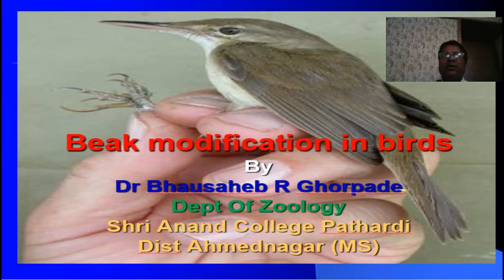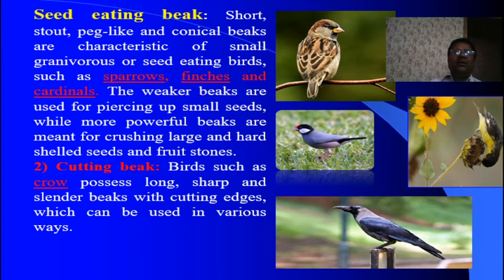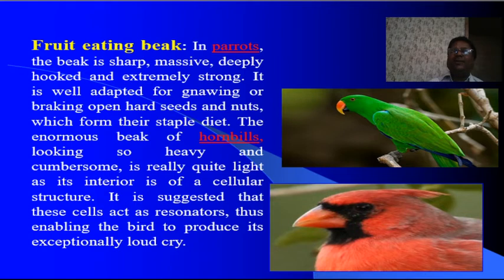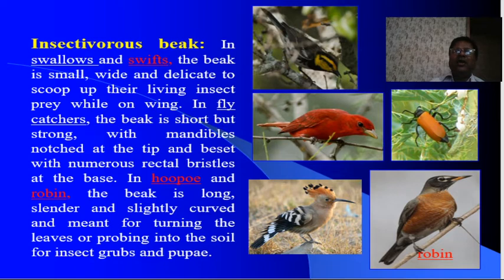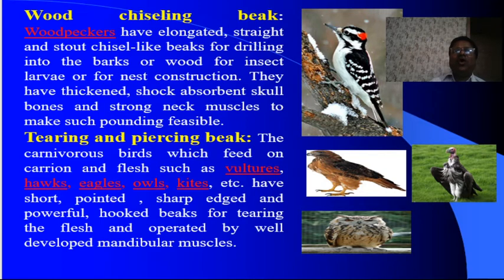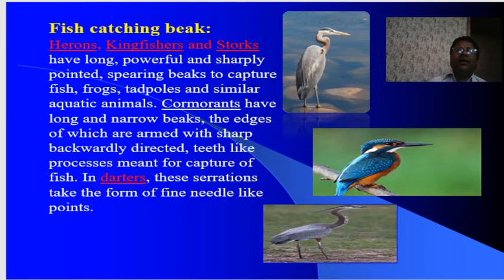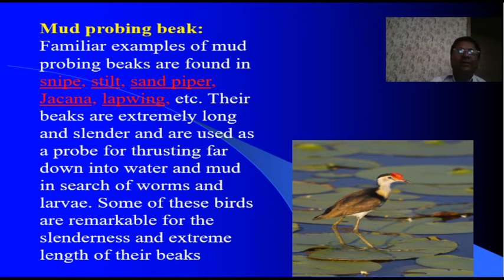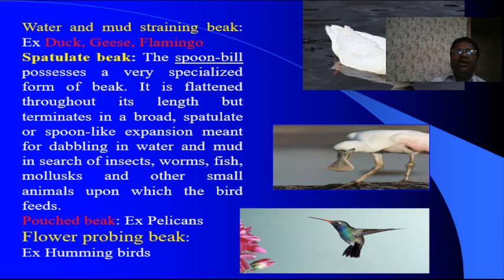Beak modification in birds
This video is just part of my assignment submitted to FDP Ramanujan college Delhi.